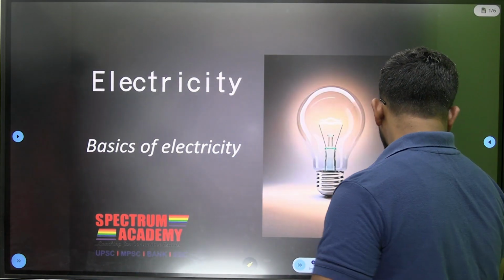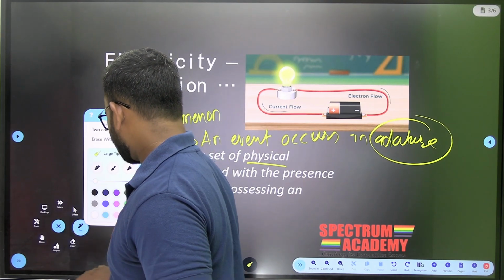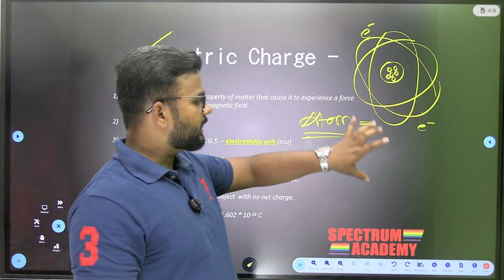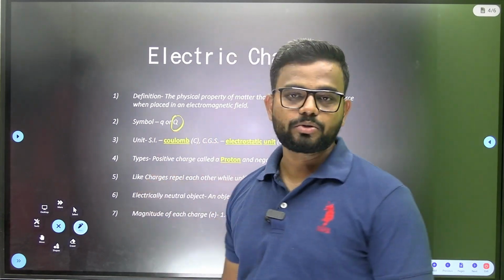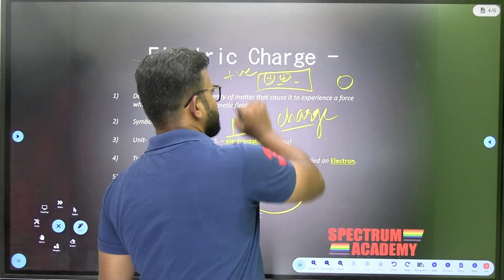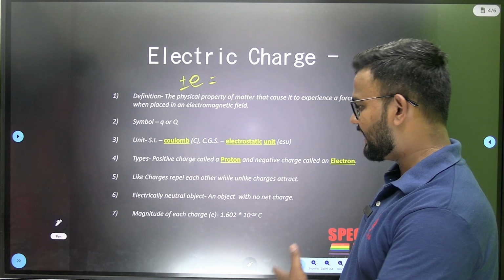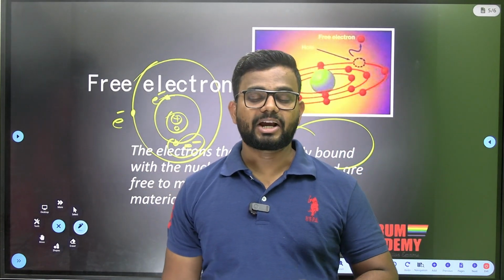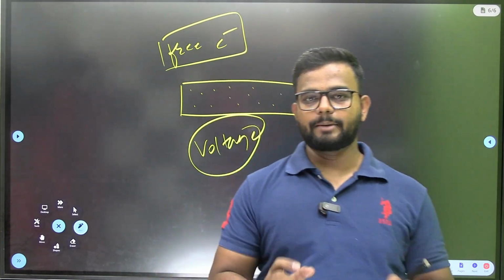Learn Basic of Electricity with Prathamesh Sir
स्पेक्ट्रम अकॅडेमीचे YouTube channel-     / @spectrumacademy

नाशिक - पुणे - छ.संभाजीनगर - मुंबई ठाणे - नागपूर – कोल्हापूर
मुख्य शाखा- स्पेक्ट्रम अकॅडेमी, विठ्ठल पार्क, अशोक स्तंभ, गंगापूर रोड ,नाशिक -422002
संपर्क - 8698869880